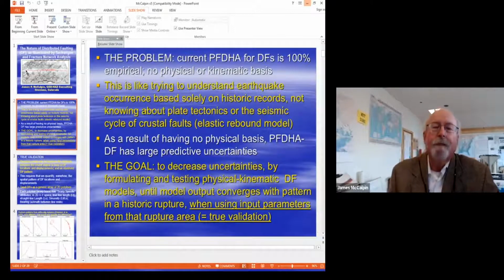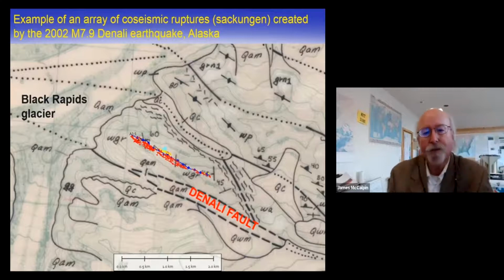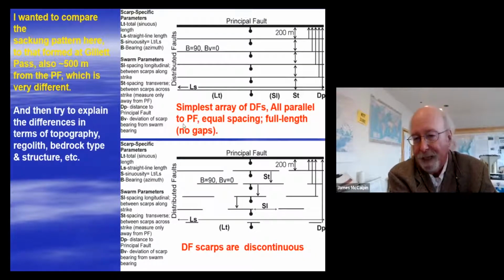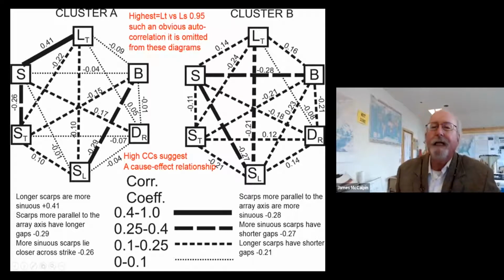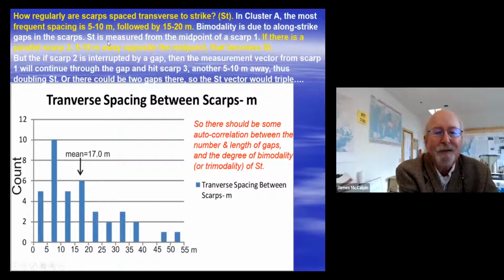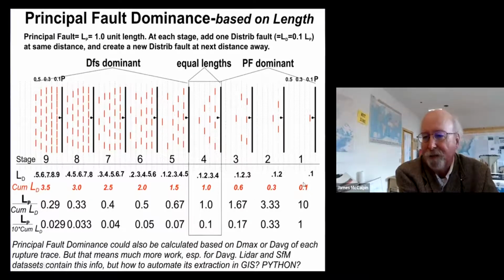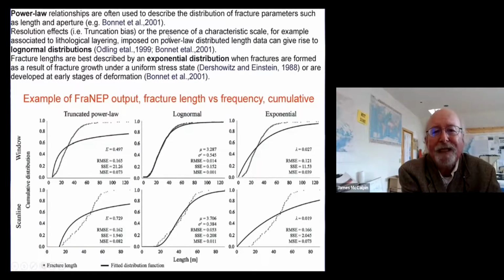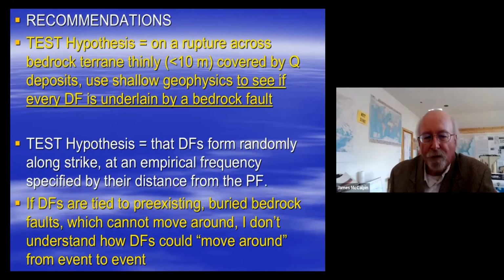EDITH Kickoff Meeting_Lecture-3-James McCalpin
The Nature of Distributed Faulting (DF) as illuminated by Sackungen and Fracture Network Analysis